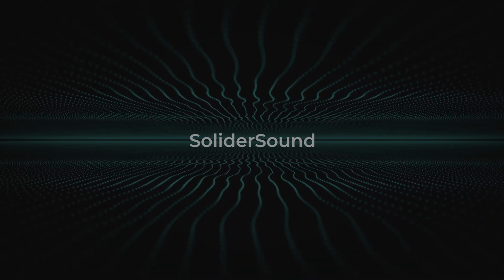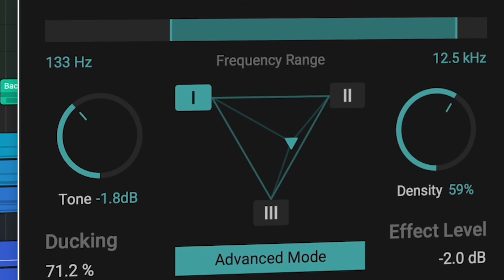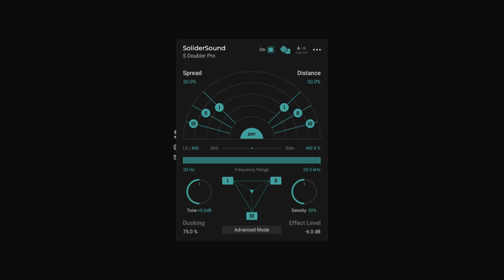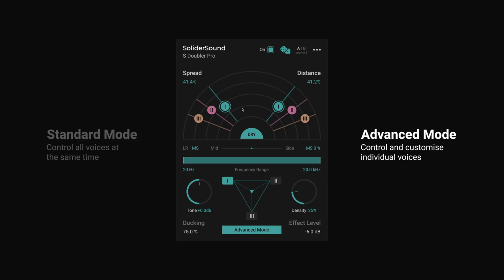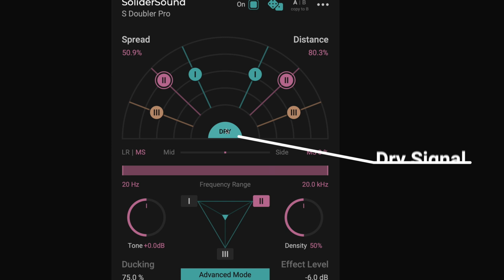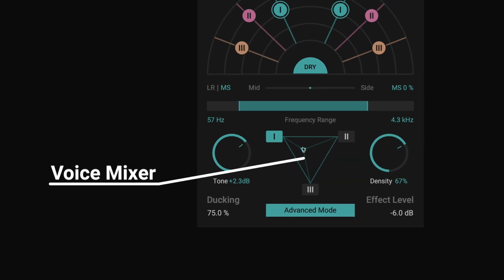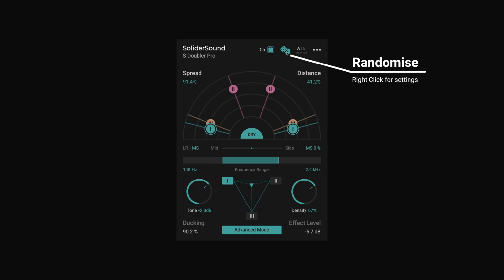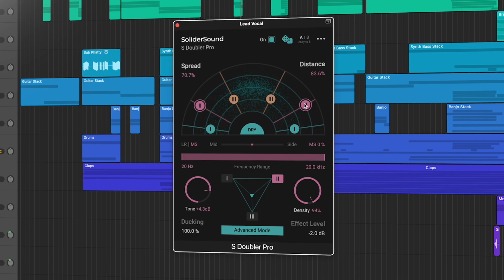SoliderSound S Doubler Pro | The New Plug-in is Here!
Introducing S Doubler Pro, the latest release from SoliderSound. Watch the full walkthrough and demo to explore its features in detail.

S Doubler Pro is a flexible and easy-to-use tool that adds width and depth to your vocal and instrument tracks. Transform your mix's spatial landscape by leveraging psycho-acoustic proximity effects, placing six doubling voices on a virtual sound stage to breathe dimensional realism into your sound.

00:00 Intro
00:24 Audio Examples
01:35 Explanations of Features
04:10 Outro